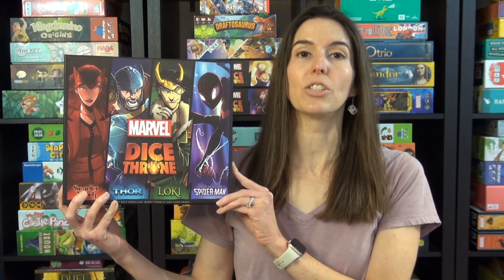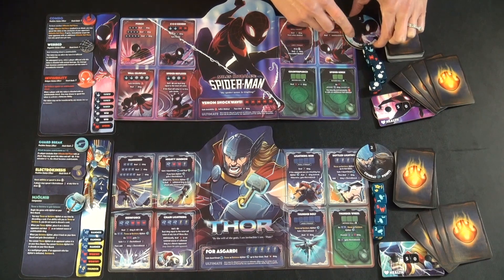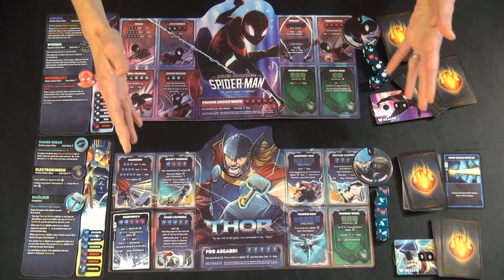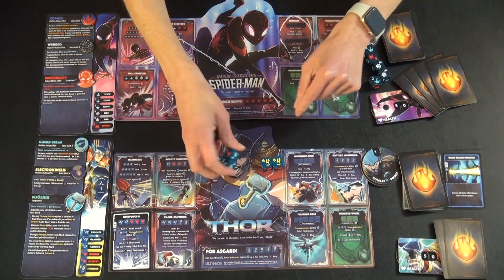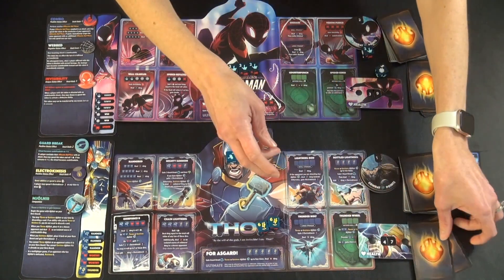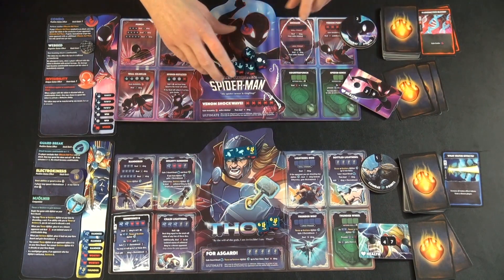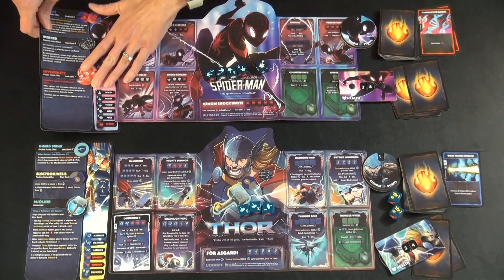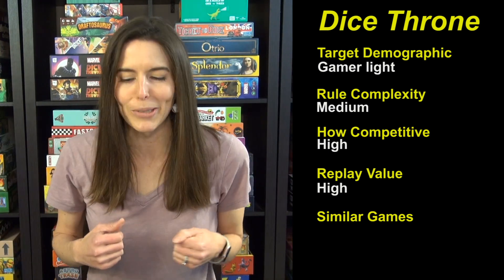How to Play Dice Throne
Game Like a Mother provides a rules overview and a review of Dice Throne gamelikeamother.com